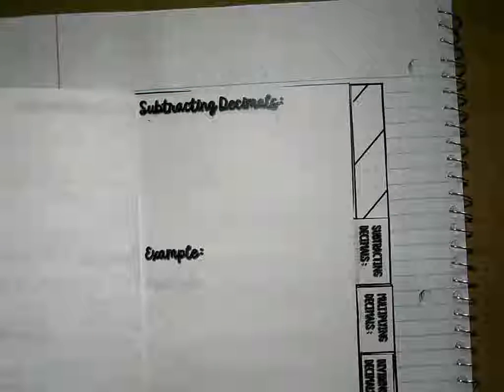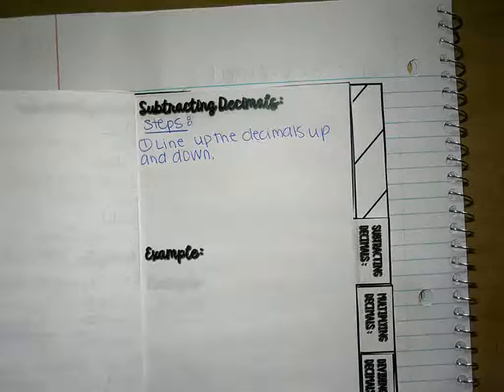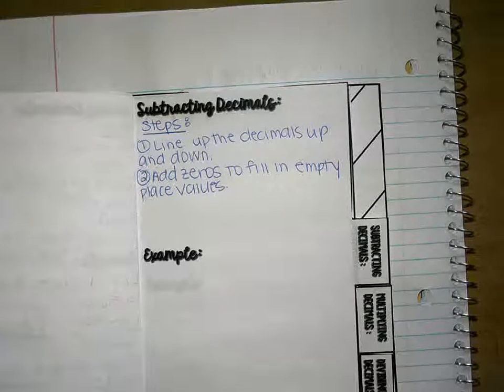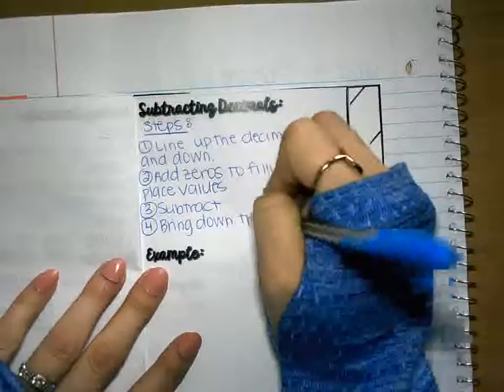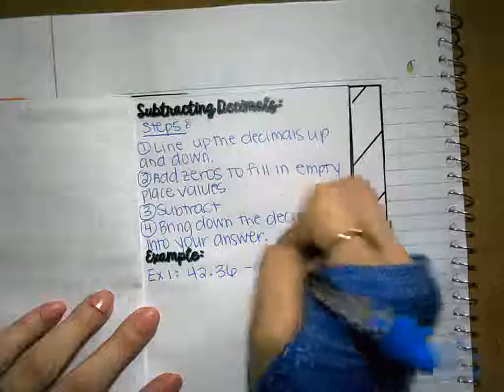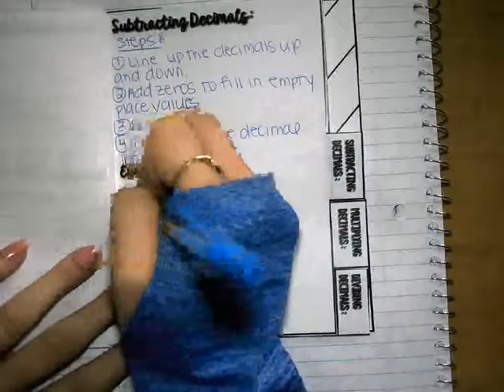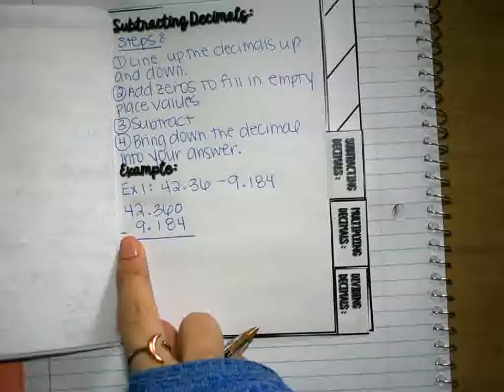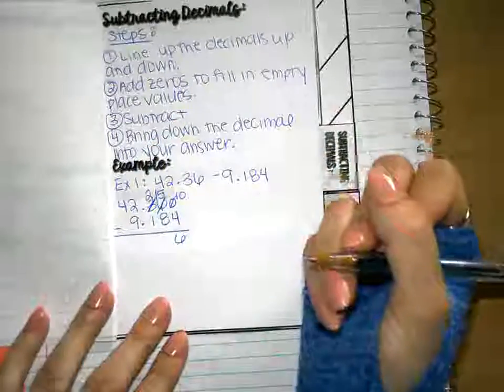Subtracting Decimal Notes